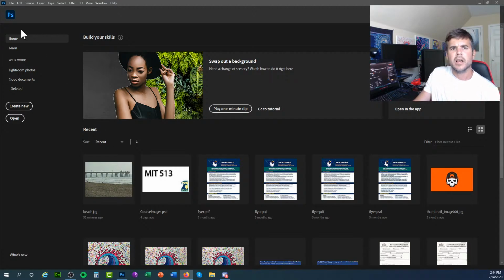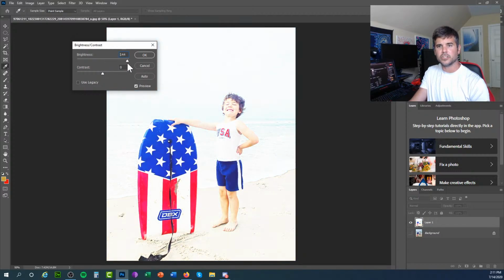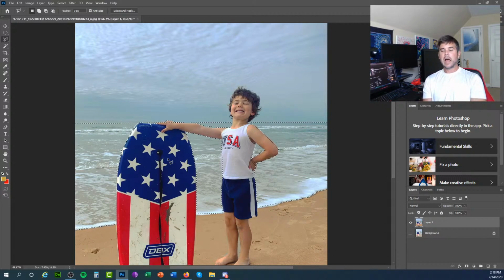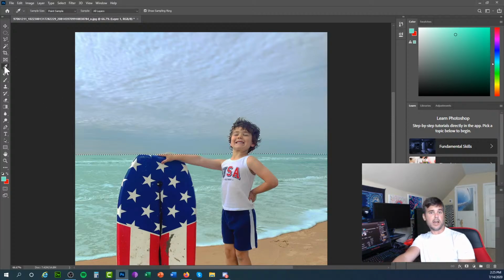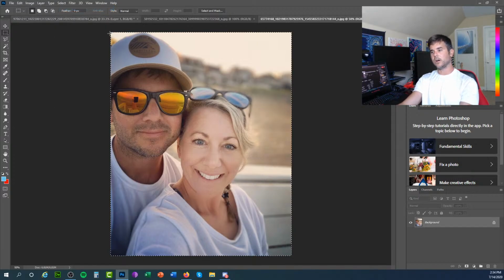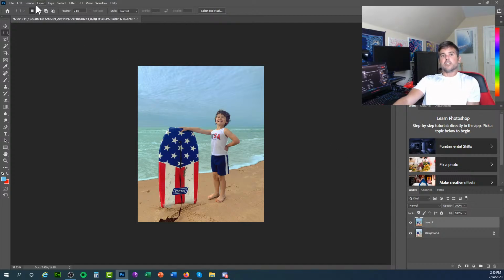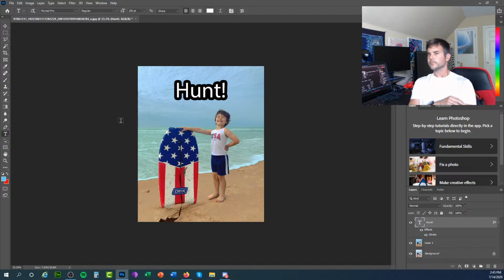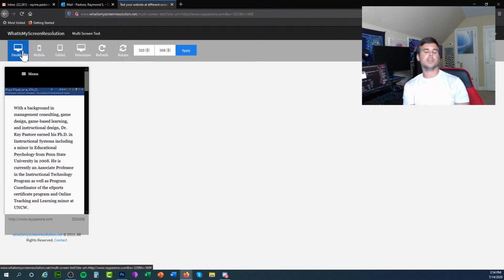Ray Pastore Learning Live #6 - Adobe Photoshop